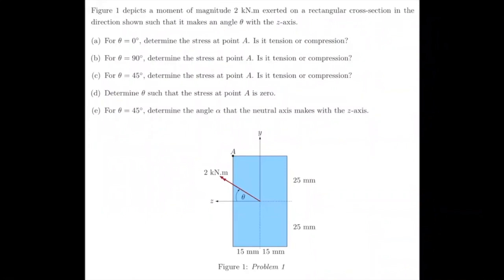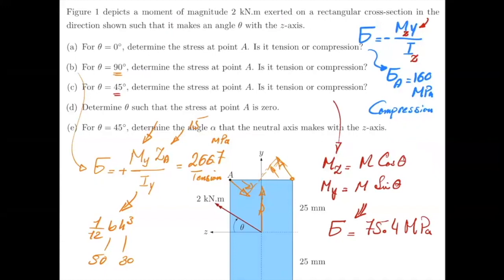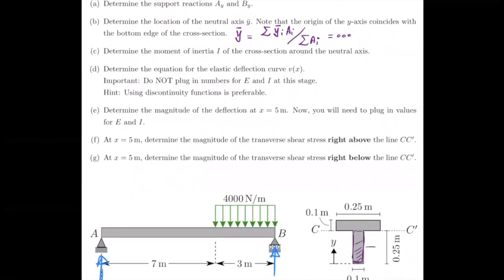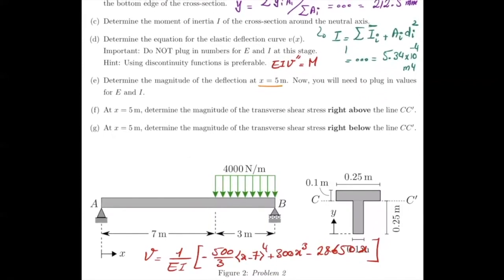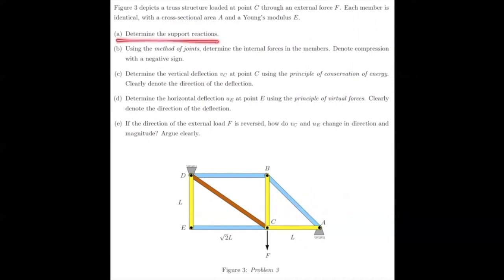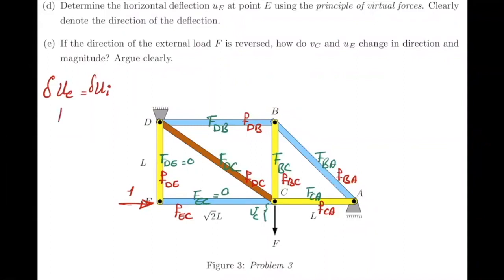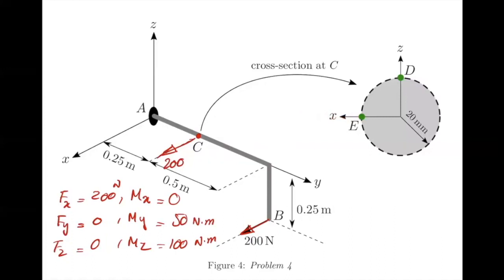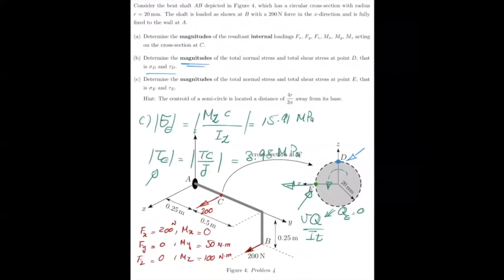Mechanics and Materials I - Recitation 12+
In this video:

00:00 Recitation (12+).1
12:03 Recitation (12+).2
31:35 Recitation (12+).3
44:57 Recitation (12+).4

Recitation (12+).1 Answer:
a)σ_A= 160 MPa (Compression)
b)σ_A= 266.7 MPa (Tension)
c)σ_A= 75.4 MPa
d)θ= 31 degrees
e)α= 70 degrees

Recitation (12+).2 Answer:
a)A_y= 1800 N, B_y=10200 N
b)y= 212.5 mm
c)I= 5.34x10^-4 m^4
e)v(x=5)= 2.83 mm
f)τ= 29.5 kPa
g)τ=73.8 kPa

Recitation (12+).3 Answer:
a)A_y=(((2)^(½))/(1+2^(½)))(F), D_y=(1/(1+2^(½)))(F)
b)F_DE=0, F_EC=0
c)v_C= 3.034 FL/EA
d)u_E= 0.623 FL/EA
e) v_C and u_E are reversed.

Recitation (12+).4 Answer:
a)Fx= 200 N, Fy= 0, Fz=0, Mx=0, My= 50 Nm, Mz= 100 Nm
b)σ_D=0, τ_D= 3.77 MPa
c)σ_E= 15.91 MPa, τ_E= 3.98 MPa